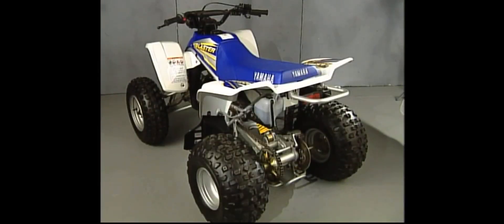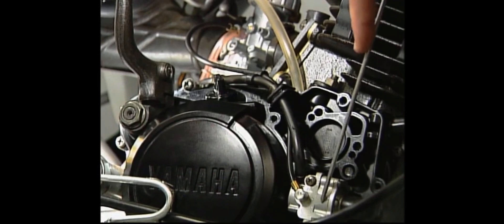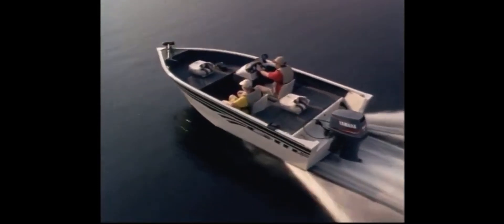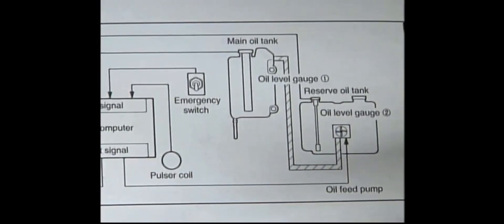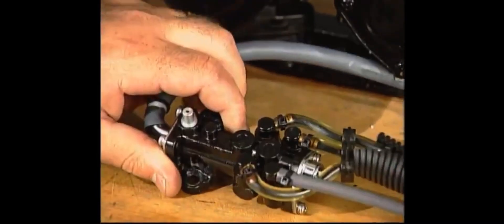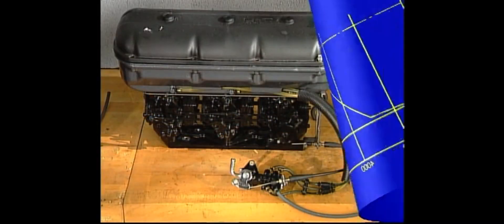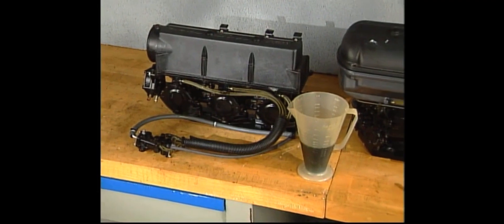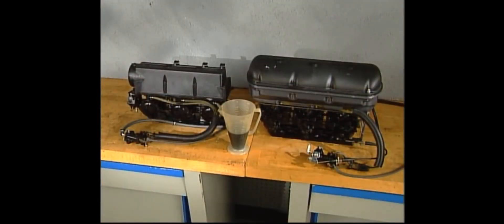Yamaha pre-mix or oil injection?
Should you pre mix your Exciter or Phazer? It’s really up to you, both are fine.